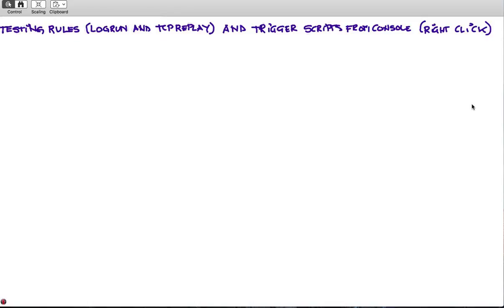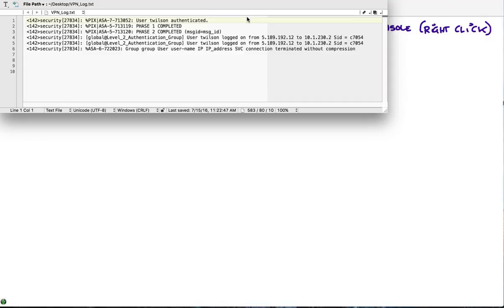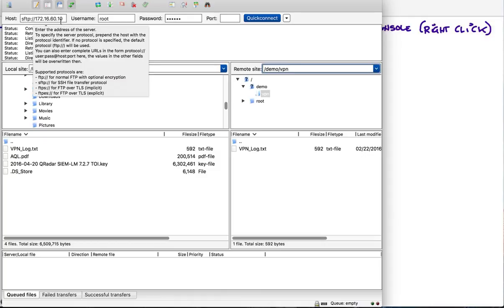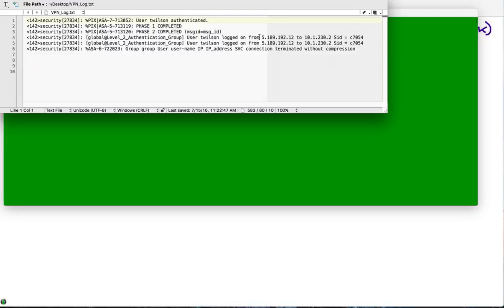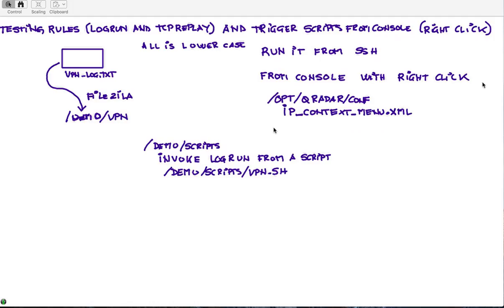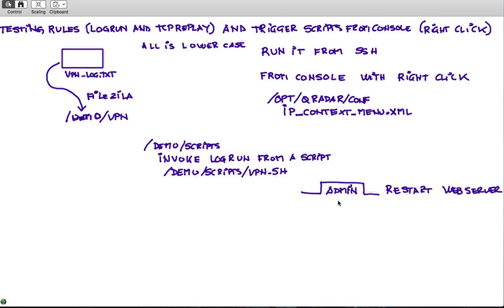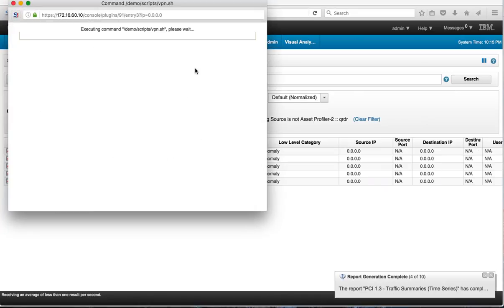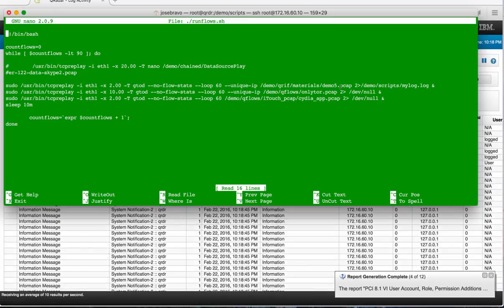QRadar Testing rules with logrun, tcpreplay and right click from console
Two (unsupported) commands that can help you test your QRadar rules and how to fire any script from the console using the right-click plugin.
Note: the -l flag is for looping endlessly, the 2 (bracket) /dev/null is to throw away anything that would come from the stderr.